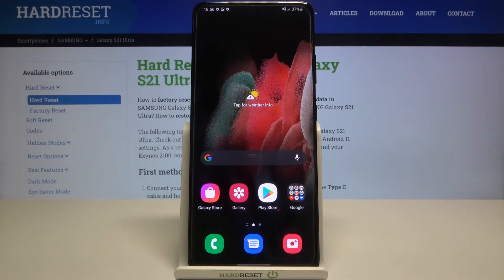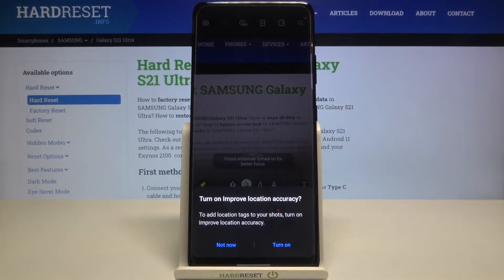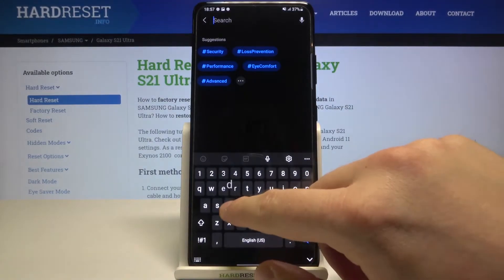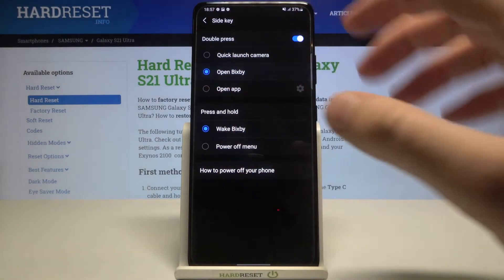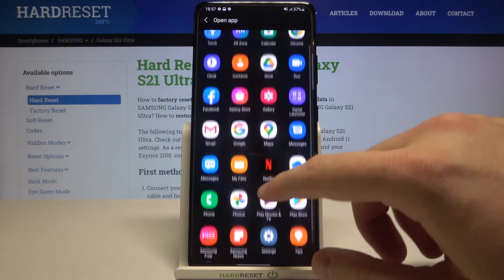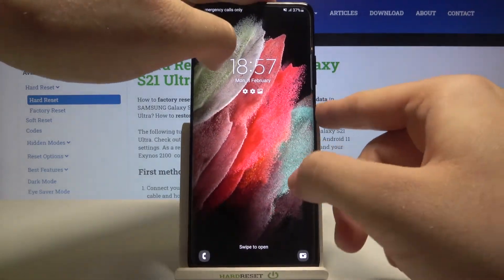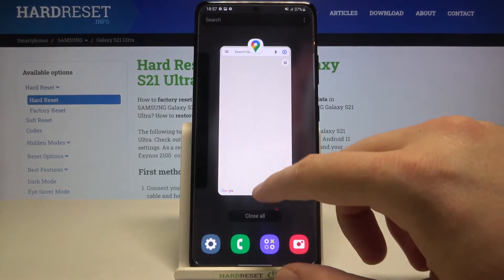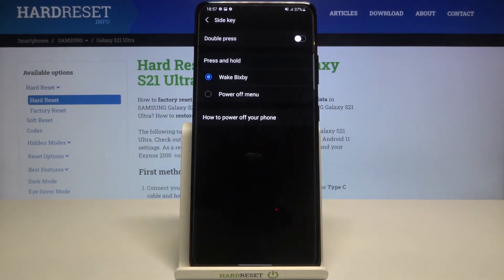How to Turn On Double Press Feature Quick Launch on SAMSUNG Galaxy S21 Ultra- Activate Quick Launch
Learn more info about SAMSUNG Galaxy S21 Ultra:
Did you know that you can use the side buttons on your SAMSUNG Galaxy S21 Ultra not only to adjust the volume of sounds? If you want to know how to activate the double press function in SAMSUNG Galaxy S21 Ultra, you should open this tutorial. Our specialist will guide you step by step so that you can go to the appropriate settings and change the function of the side buttons. With the double press, you will be able to open the camera app, Bixby app or open any app. Discover many tricks on SAMSUNG Galaxy S21 Ultra - go to our YouTube channel!